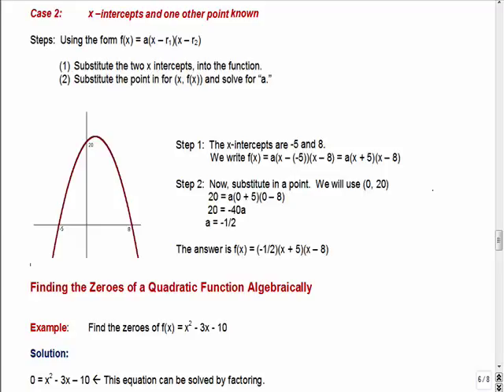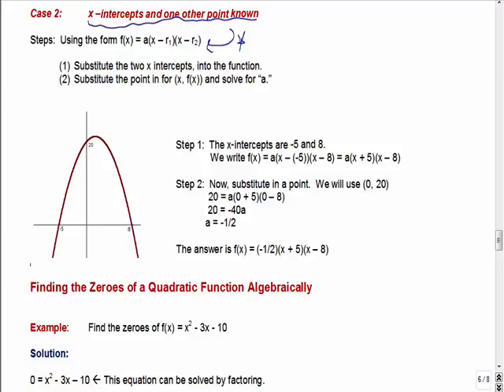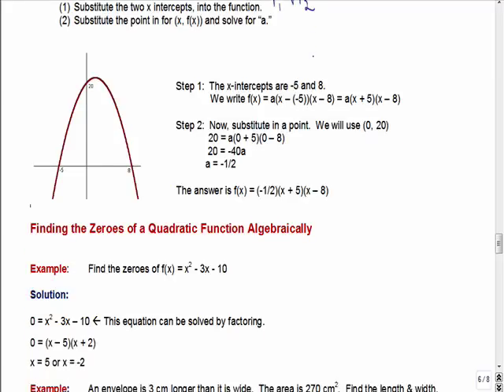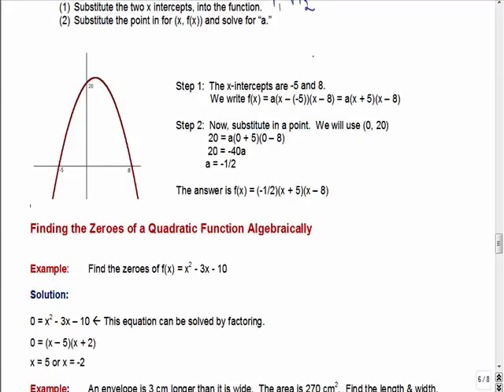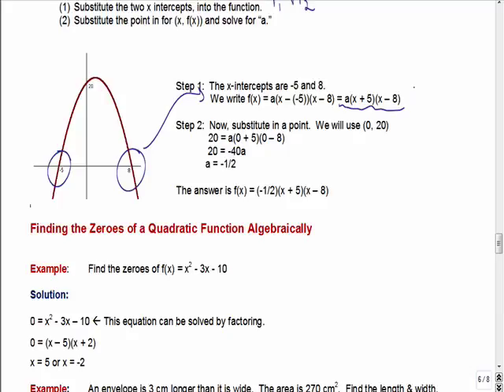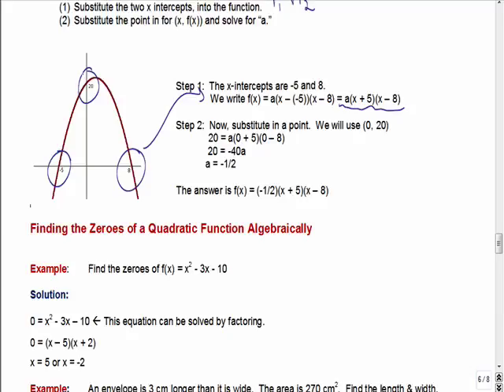Section 2_6/5.5 (i)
Quadratic Functions Given Zeros